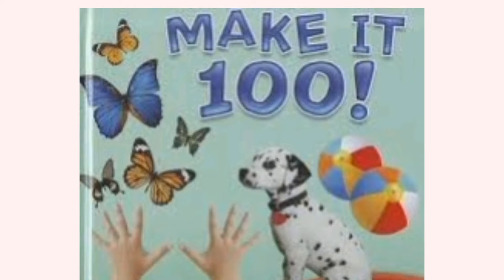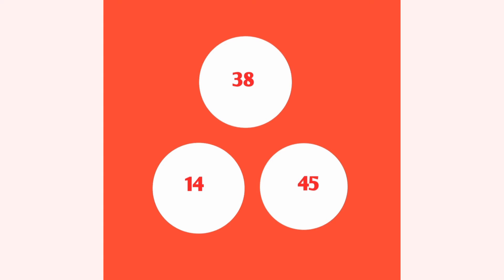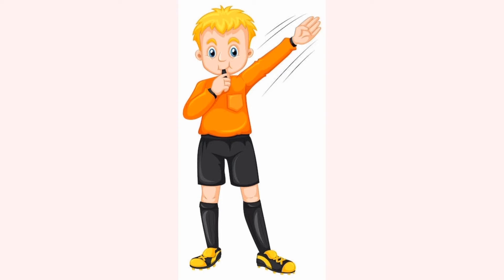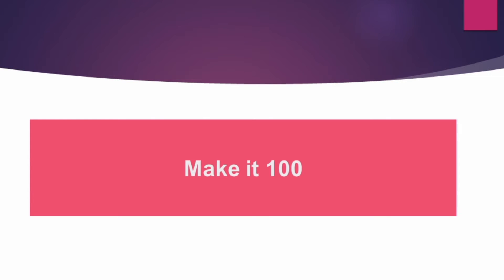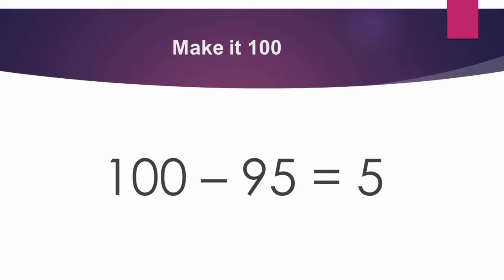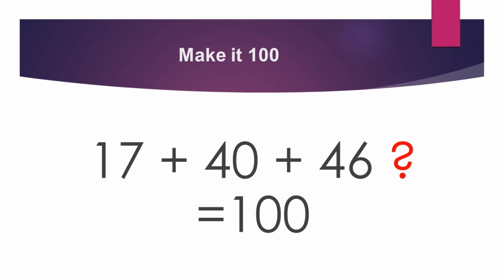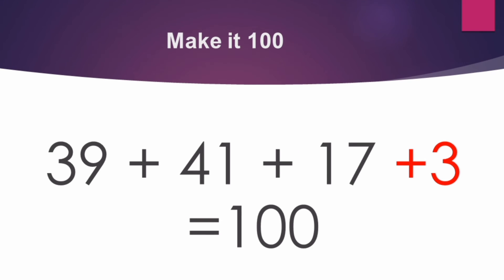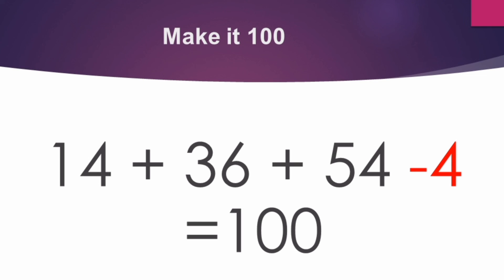Make it 100 - Class 2 Academic talent expo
Doing addition and subtraction by mentally making curiosity on the task. This task would help students to do more sums easily in future.